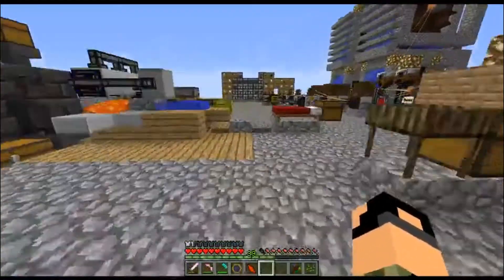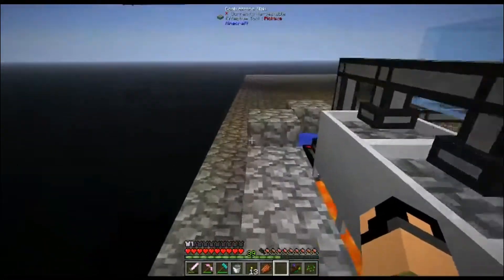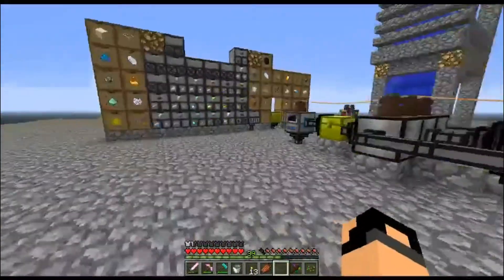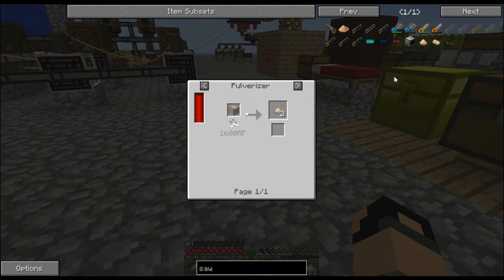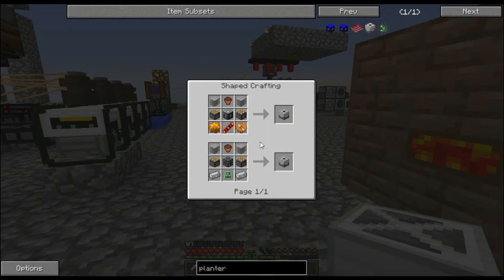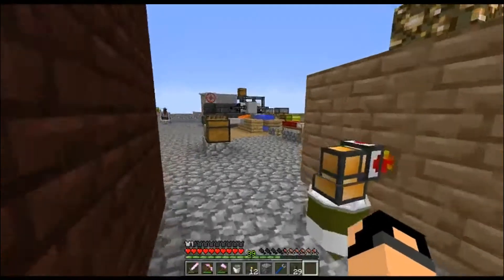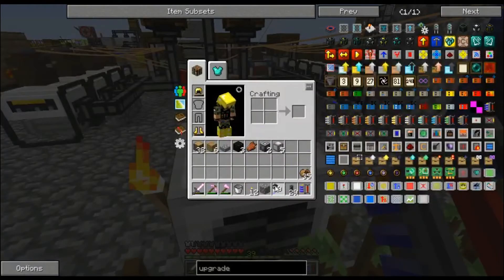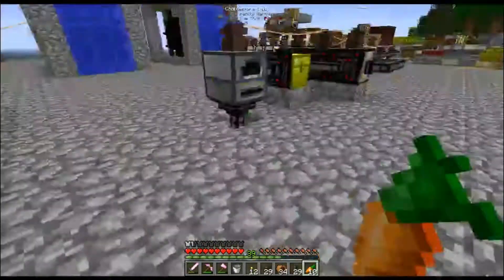FTB Infinity Evolved Skyblock EP13 Harvester, Tree Farm, unlimited obsidian